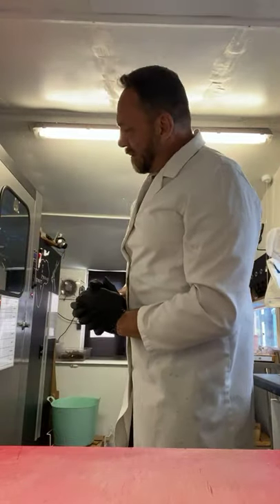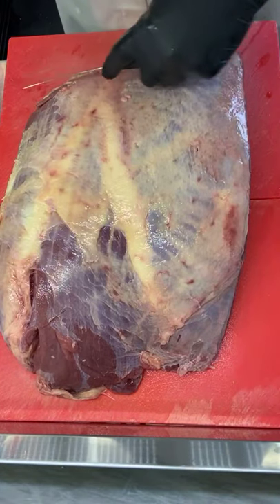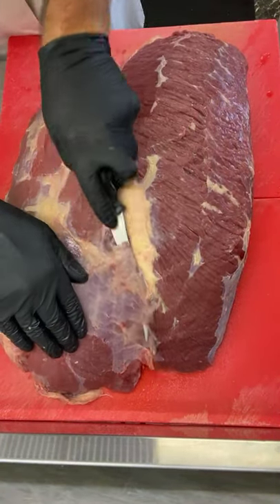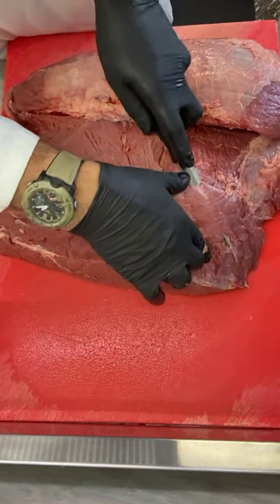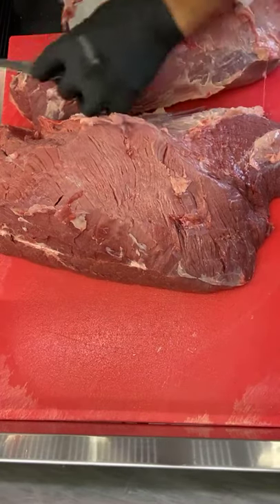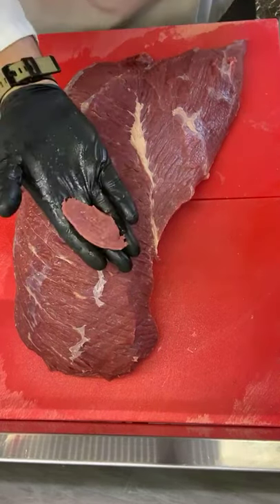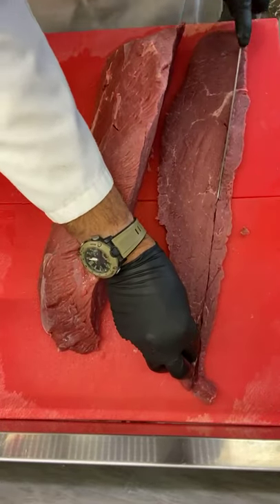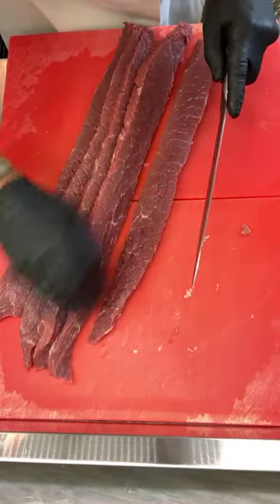The “TongMaster “ is back … silverside roasts for Biltong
Join me as I slice a couple of large silverside roasts for tasty Biltong bites .